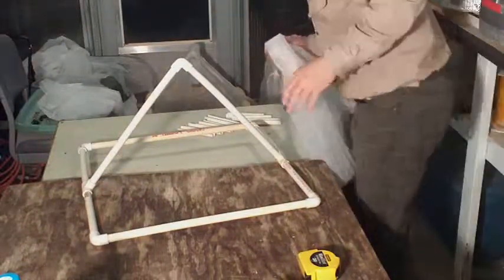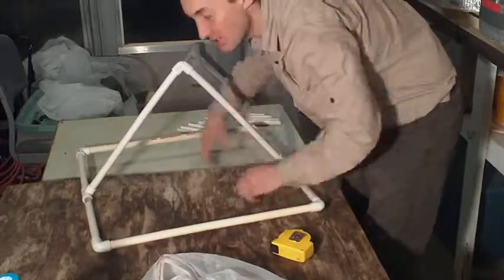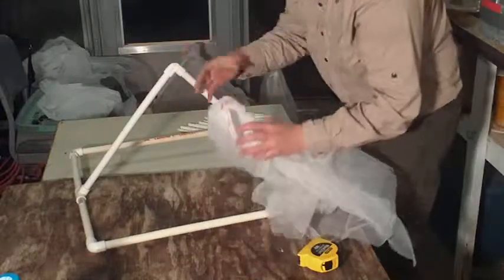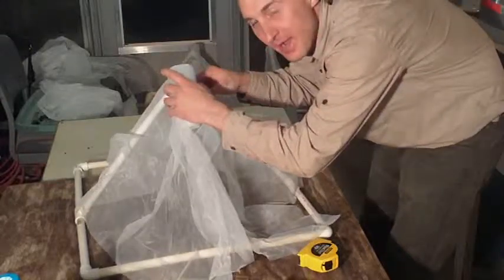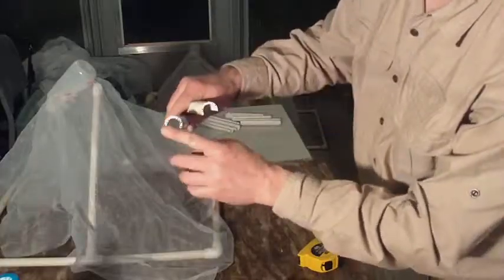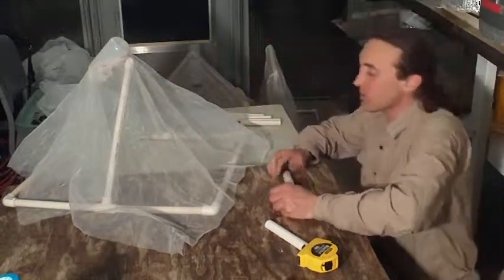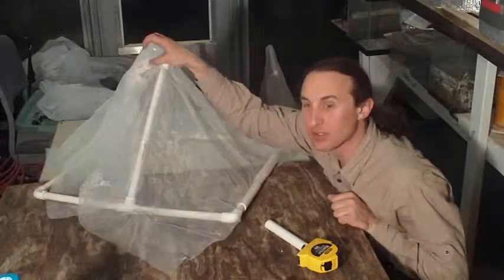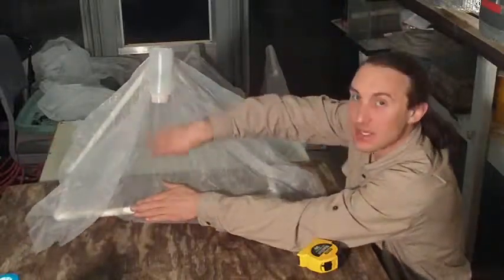DIY Aquatic Insect Emergence Trap 3/5 by Cadmus.MOV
Good photos in this pub!
DIY - Aquatic Insect Floating Emergence Net with Bottle Trap
Used in long-term biomonitoring and NRDA projects associated with the headwaters of the Arkansas River in Leadville, Colorado USA.
Overview of net and why I made it as I did.
I will link to materials later or in the discussion.  Audrey at Rockywoods Fabrics will know what the netting was. No-See-Um Mesh
No-See-Um Mesh - White 54" wide PN 6405-W.  Glue is Automotive Goop. Rivets are Aluminum 1/8" diameter and 1/4" depth using No. 4 washers as rivet backings. Foam is a Fun Noodle. Frame is schedule 40 1/2" PVC.  Clips for netting are 3/4" schedule 40 PVC.  Foam clips are schedule 18 or 20 PVC 2"... I think. Triangle is HDPE 1/8" thick cut 5"x5"x5" Bottles are 500ml Nalgene wide mouths. The bit I used to cut/melt the triangle center out is a 1 1/4 carbide Cutting / sharpening wheel. Dremel product number 543.